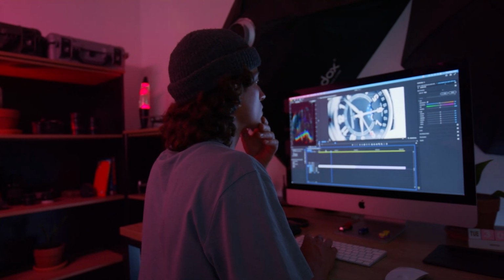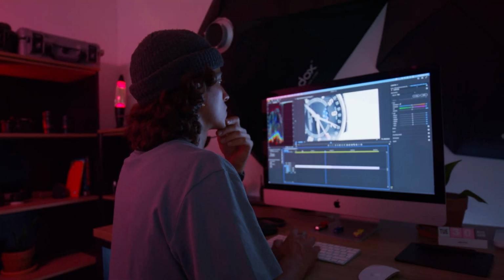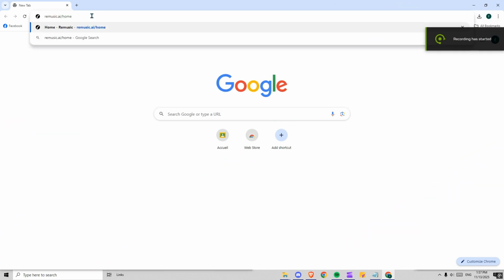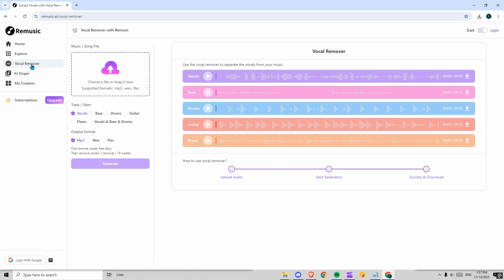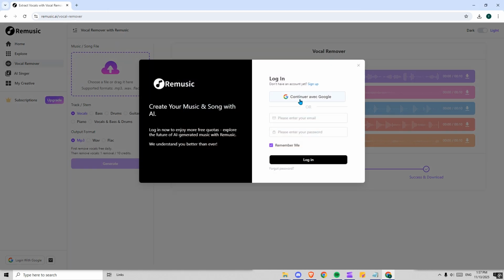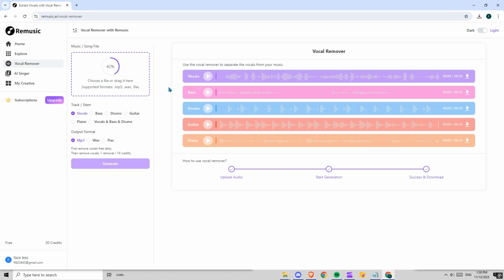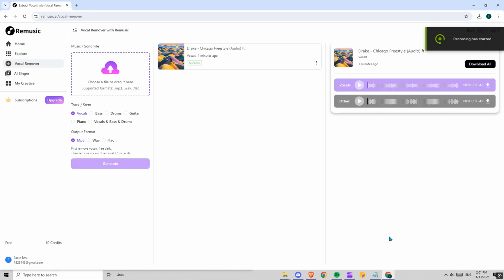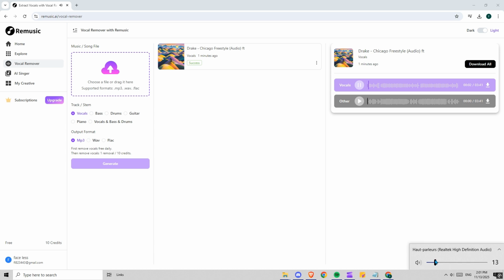Separate Vocals & BG Music Online in 2025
Learn how to separate vocals from music online in 2025 using Remusic.ai Vocal Remover! 🎵
Easily isolate vocals or create clean instrumentals from any audio file — perfect for karaoke, remixing, content creation, or video editing.

In this step-by-step tutorial, you’ll see how to:

Upload your audio (MP3, WAV, FLAC supported)

Separate vocals and background music instantly

Download high-quality tracks ready to use

Tips to get the best results for complex songs